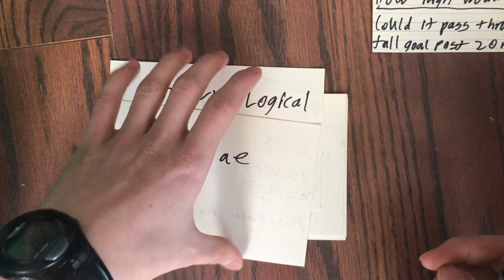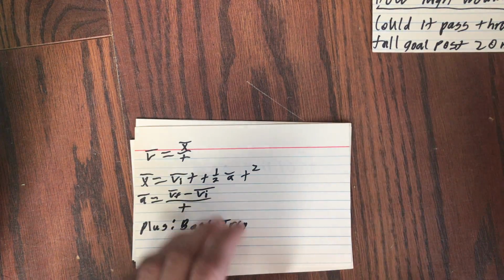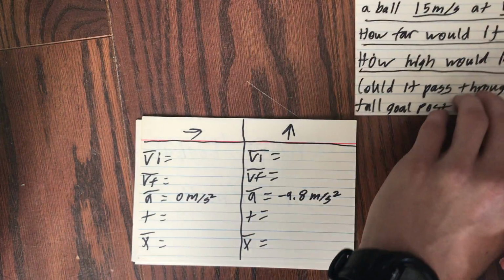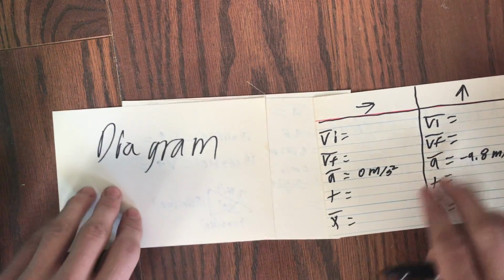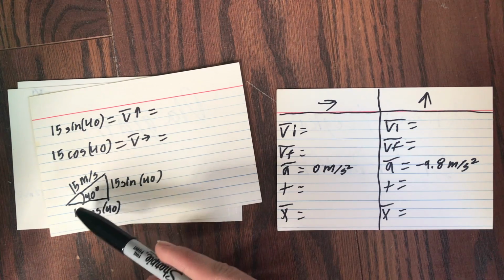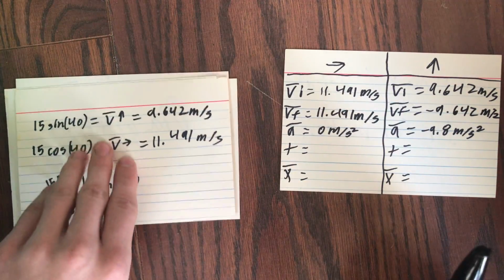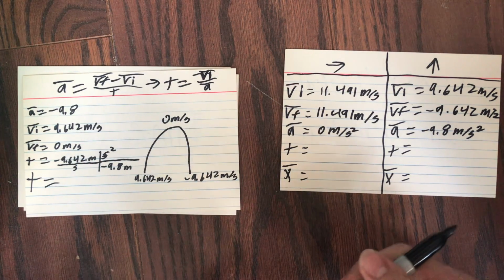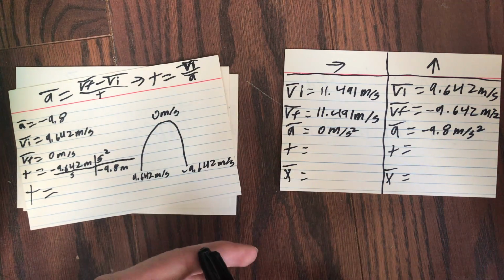Dan's Physics Video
I'm sorry, I had said Vertical Acceleration instead of Initial Velocity.